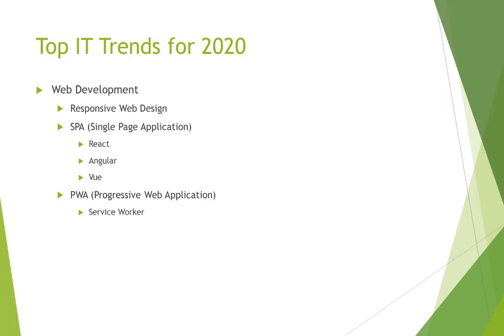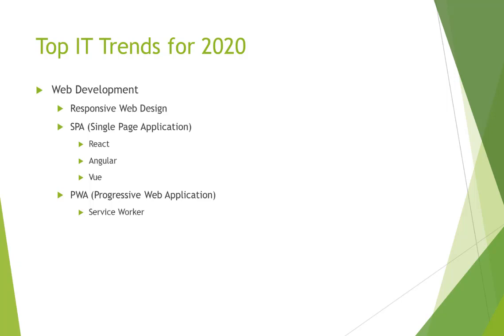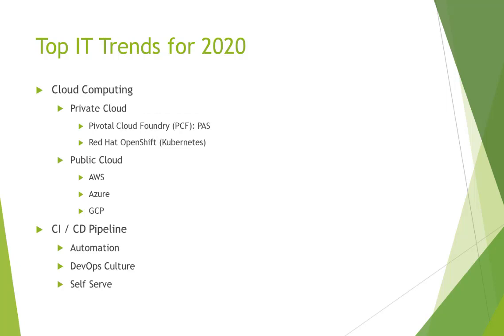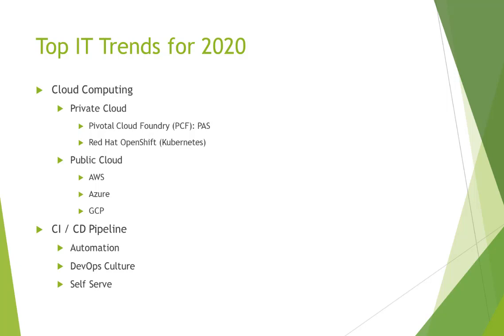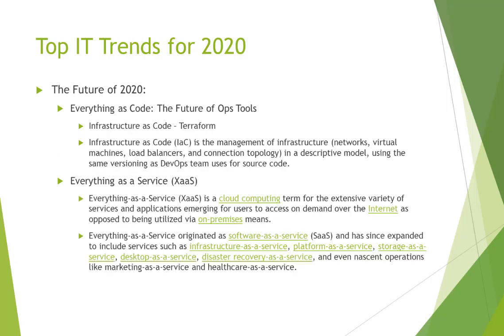Top IT Trends for 2020